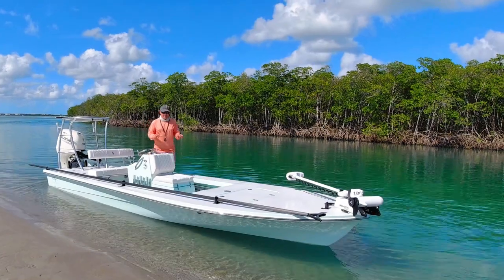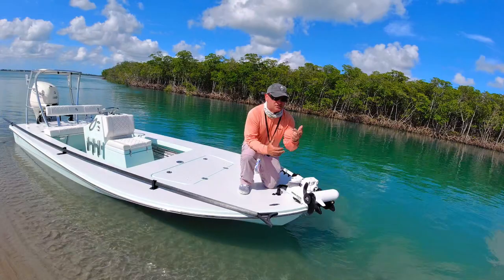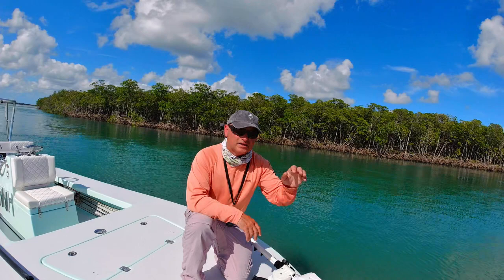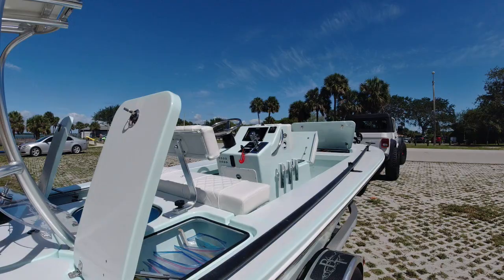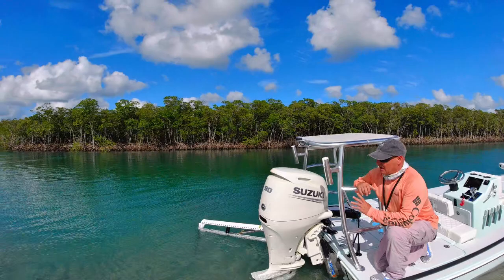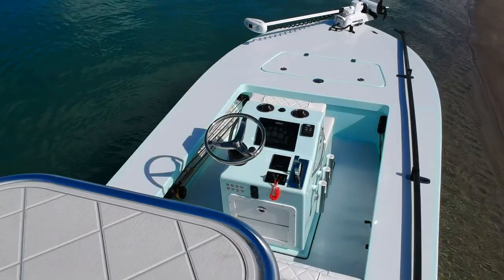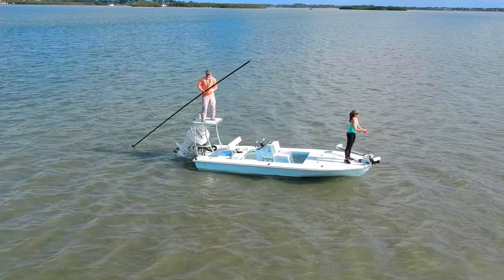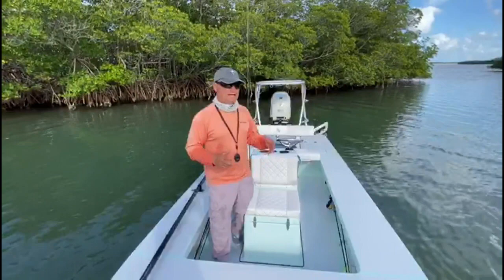Beavertail Vengeance Review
Captain Elmer Pillon from Rhino Diaries Adventures does a full review on his new 2019 Beavertail Vengeance. As he researched the web and tested out many top shelf boats in it's class, he chose the Beavertail Vengeance. In the last 6 months Elmer has run 2003 miles throughout Everglades National Park in 74 trips, with a total of 114 hours on the Suzuki engine. He has tested all the tolerances of it's performance and handling. He felt compelled to do a review for the sole reason - "This boat has exceeded my very high expectations of what my next flats boat would be. I love this skiff!"